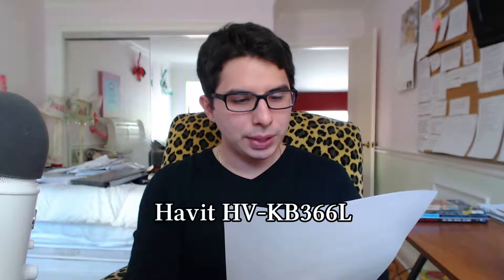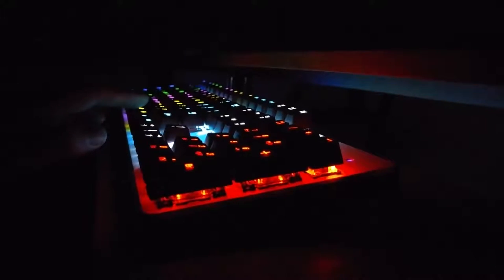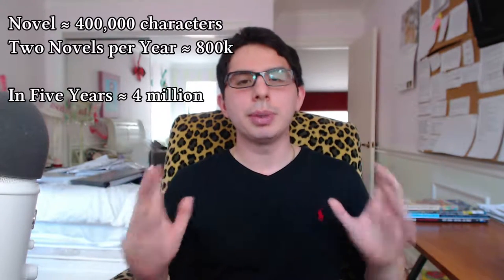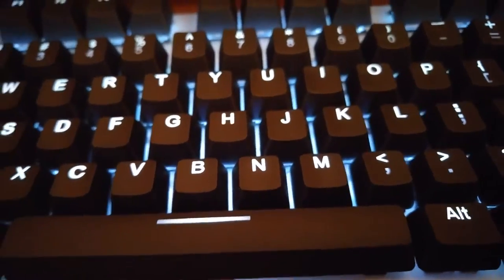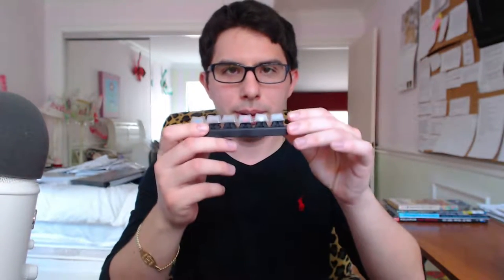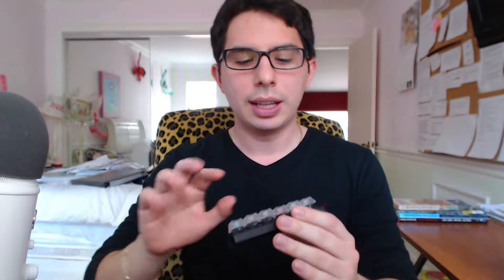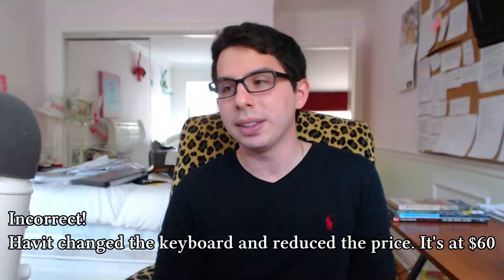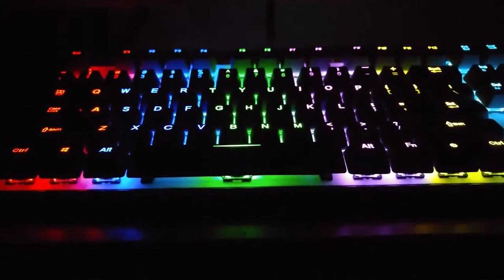Havit KB-366l Review (Writers' Survival Guide)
WASD 6-Key Cherry MX Switch Tester

Havit HV-KB366l

Logitech RGB G910 Orion Spark

Corsair STRAFE Mechanical Gaming Keyboard